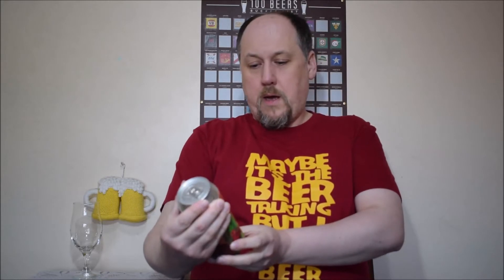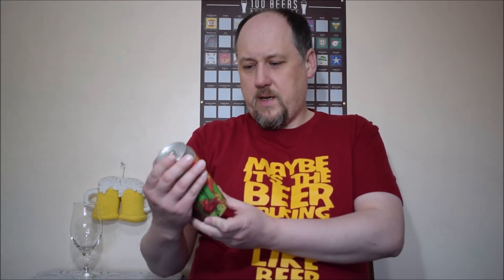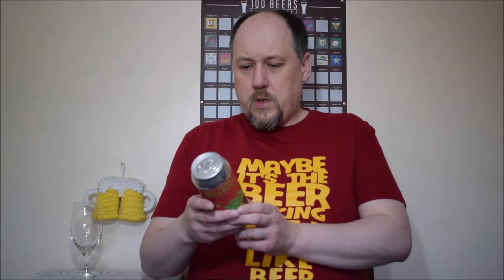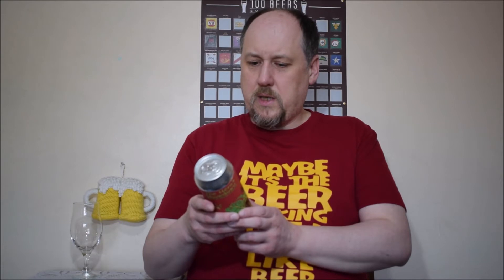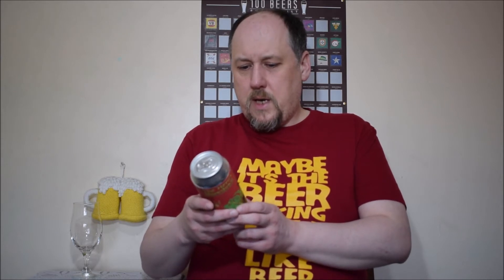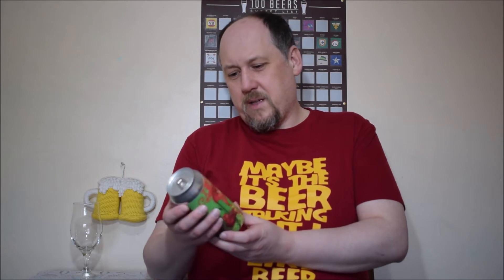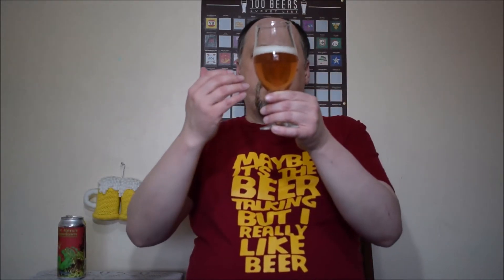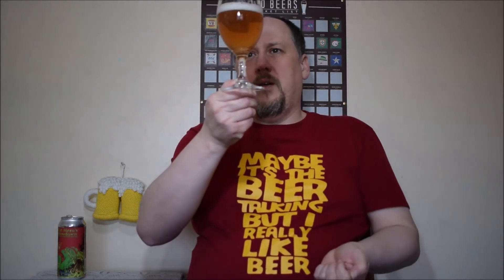Abbeydale The Hero's Showdown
Ale Degustation presents English Pale Ale: Abbeydale The Hero's Showdown

Brewed by Abbeydale Brewery

One great big juicy slice of watermelon. Clean, sharp and refreshing pale ale - balanced with a fruity, slightly tart infusion of Hibiscus.
Malt: Low Colour Maris Otter Pale Ale Malt, Wheat
Hops: Citra, Cascade
Yeast: House
Other Ingredients: Watermelon, Hibiscus, Brewers Clarex
IBU: 40